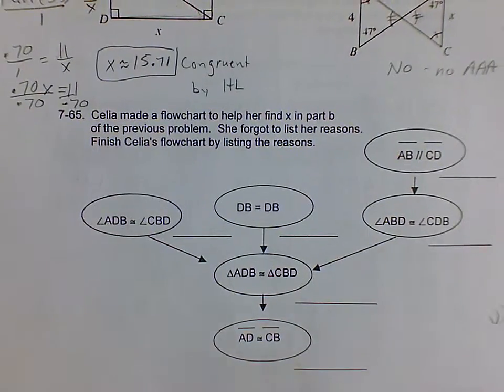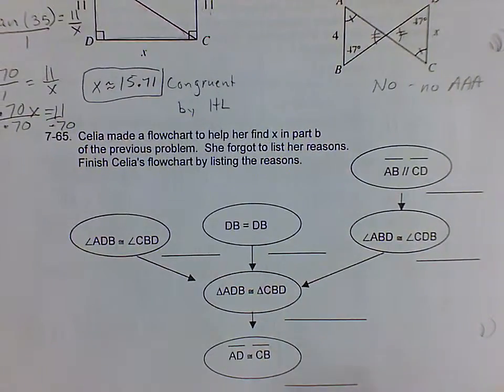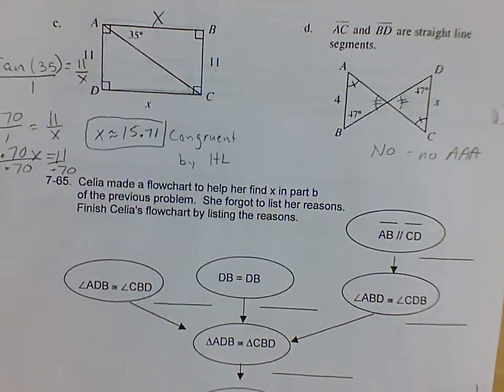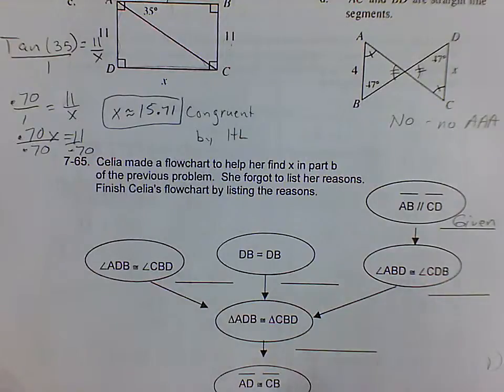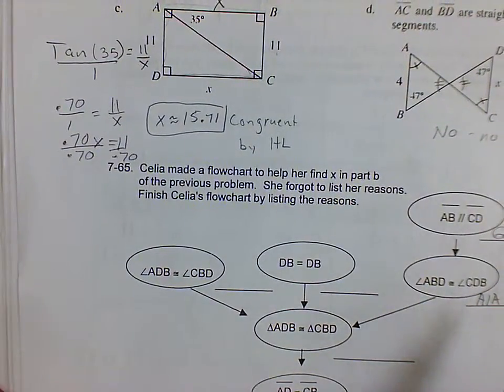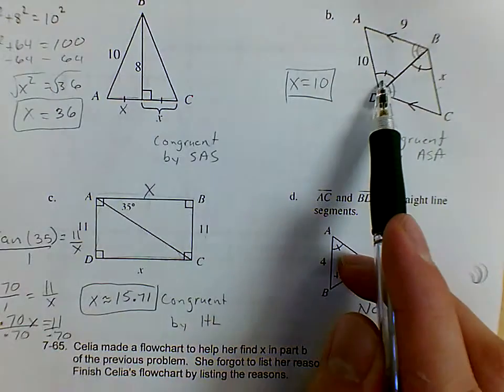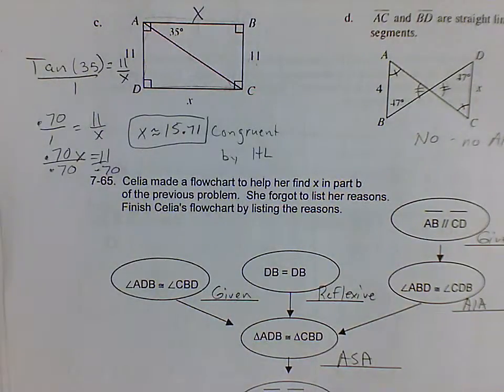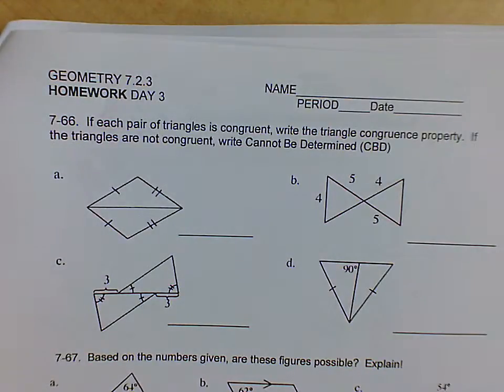G CW 7.3 Question 65